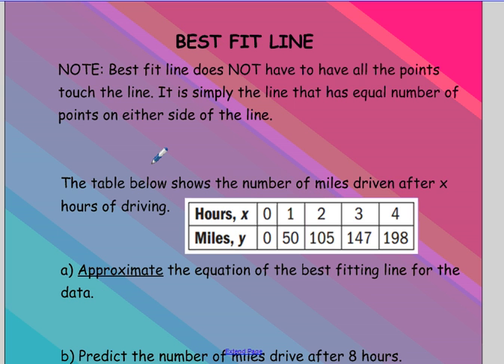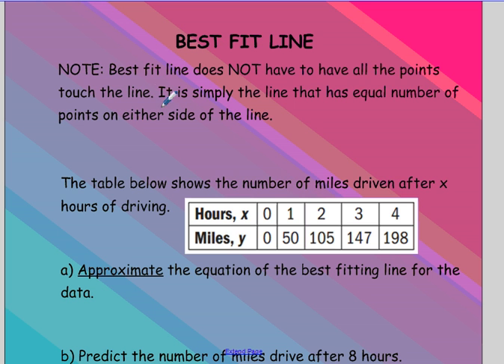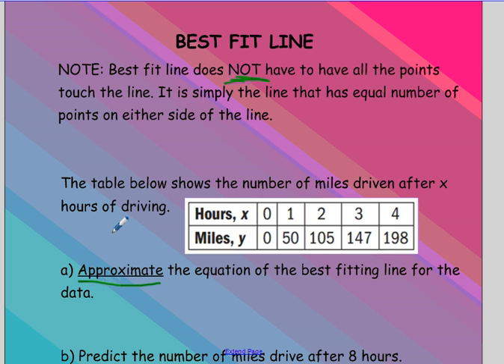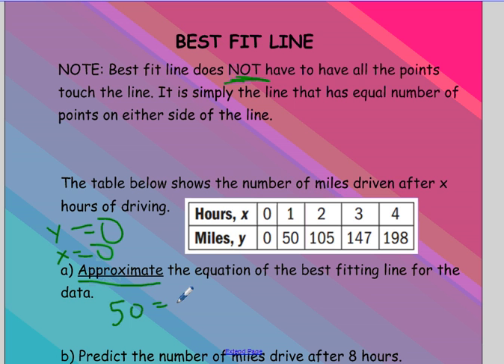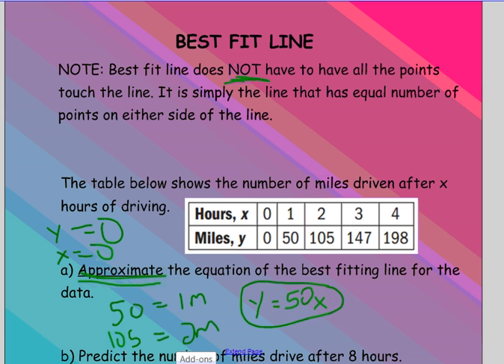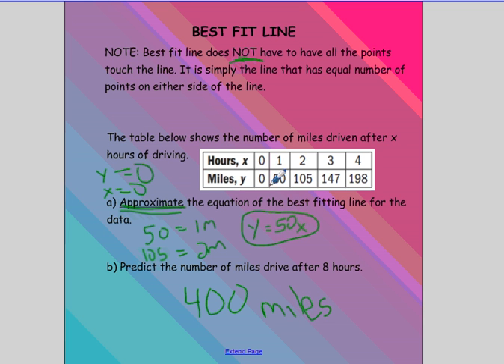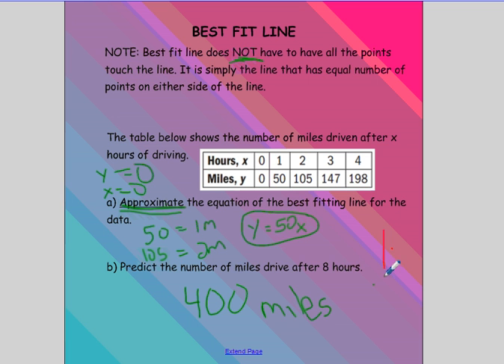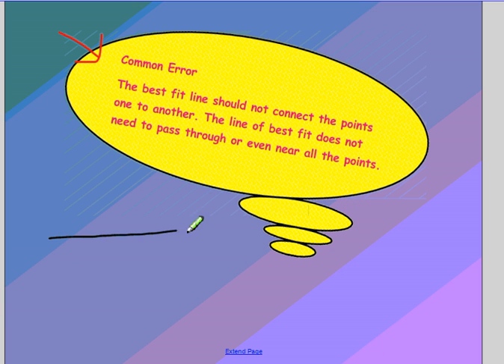8 6 Writing Linear Equations part 3